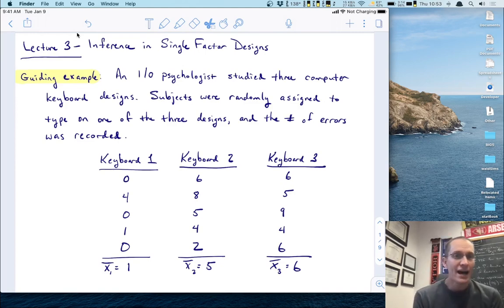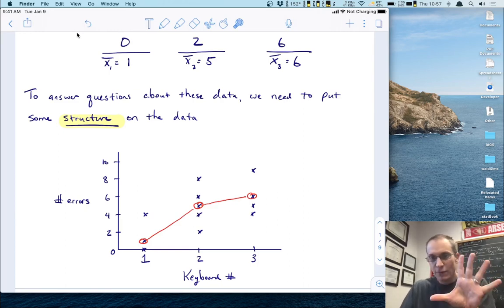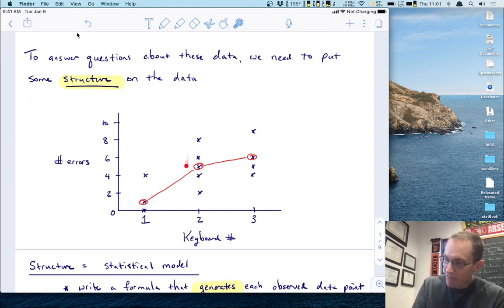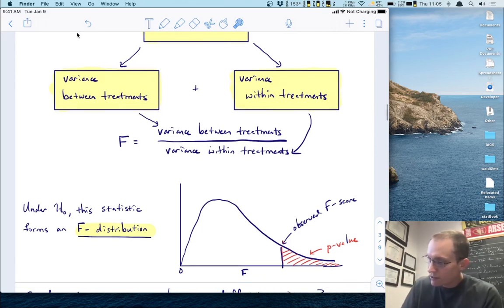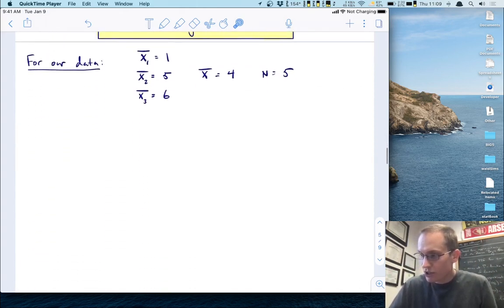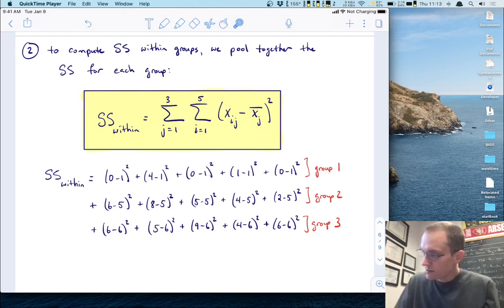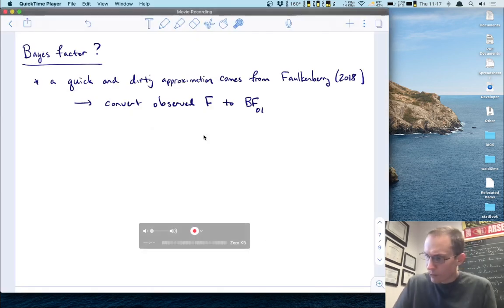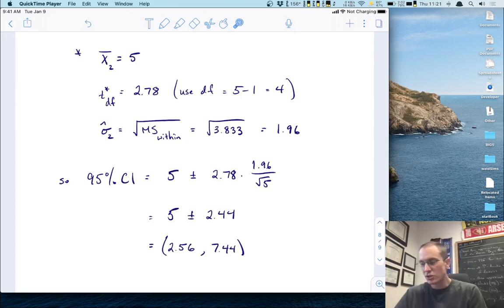Experimental Design Lecture 3 - Inference for single factor designs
Lecture 3: Inference for single factor designs

Here we take a conceptual walk through the logic of Fisher's analysis of variance (ANOVA) method for comparing means in single factor designs

Course:
PSYC 5316: Advanced Quantitative Methods & Experimental Design